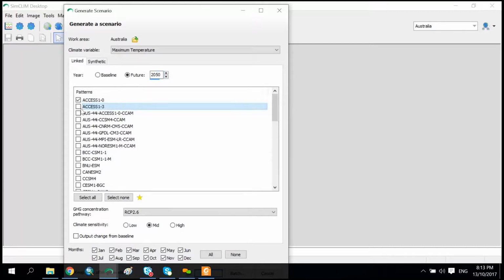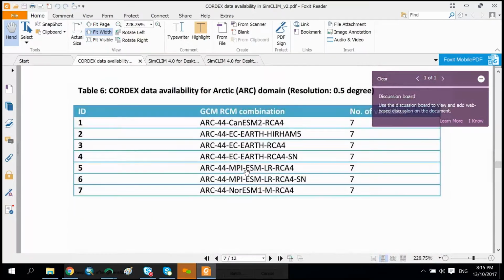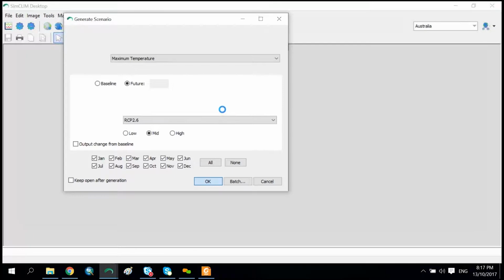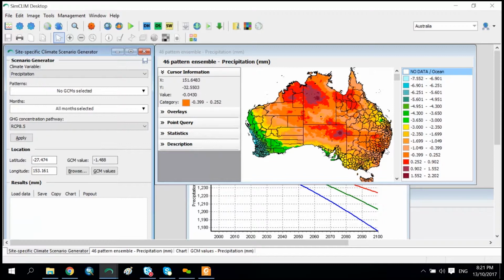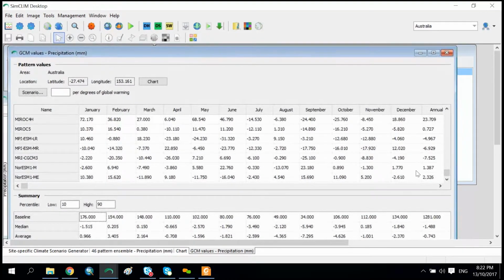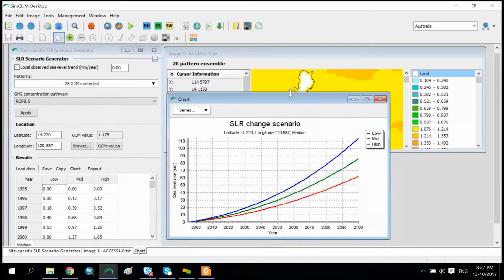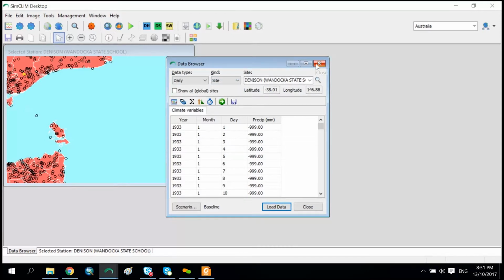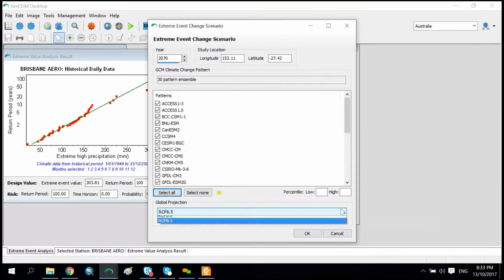Webinar 13 October 2017: Introduction to RCM and GCM data and SimCLIM 4.0 for Desktop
Hosted by Dr. Peter Urich